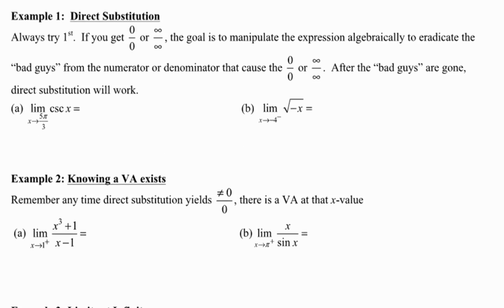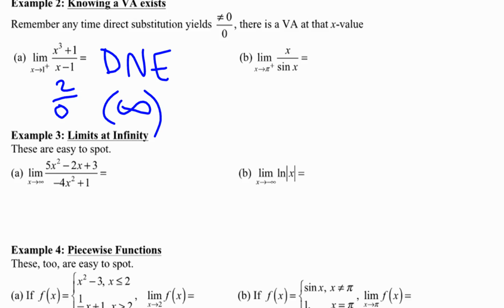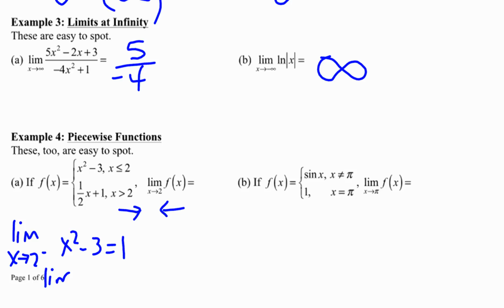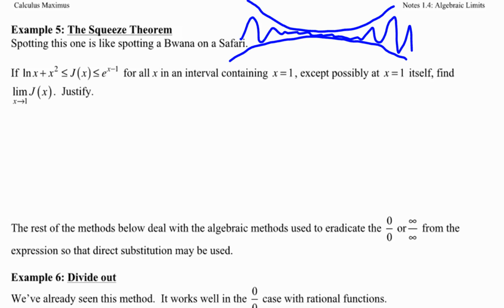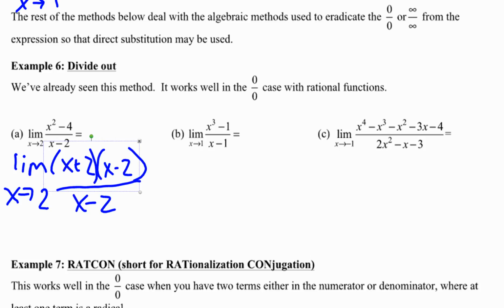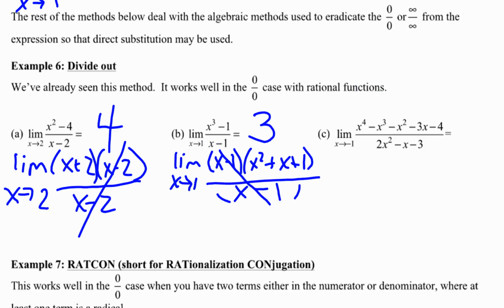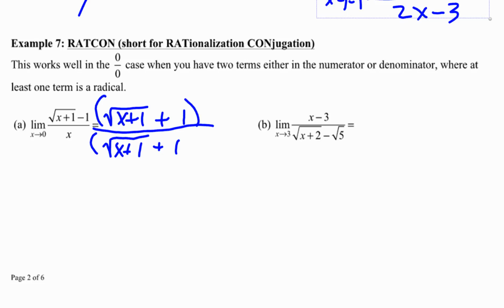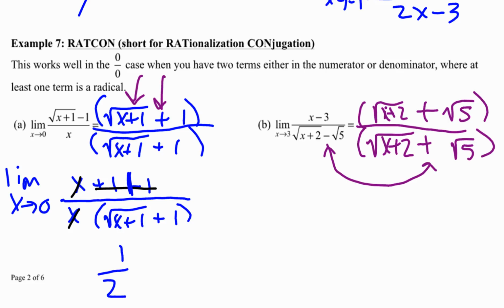1.4 Algebraic Limits - Examples 1 to 7